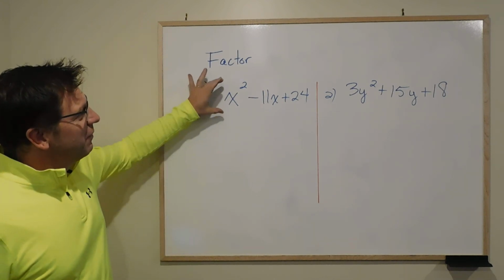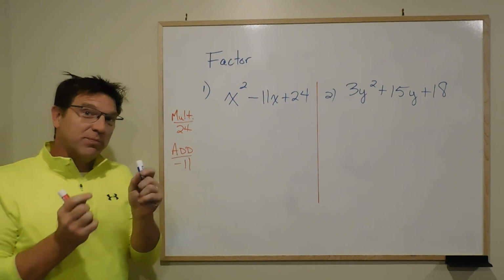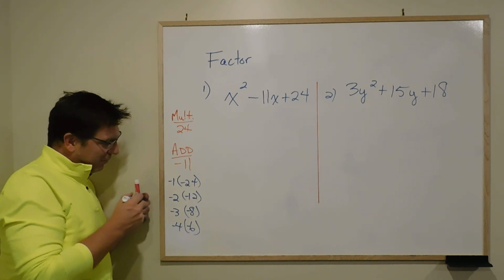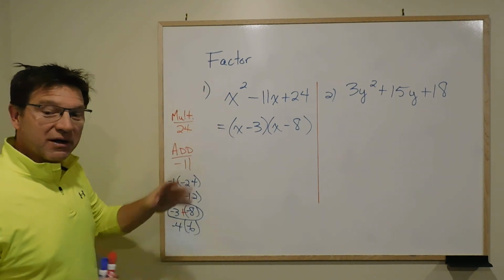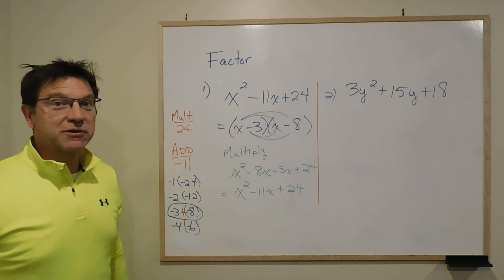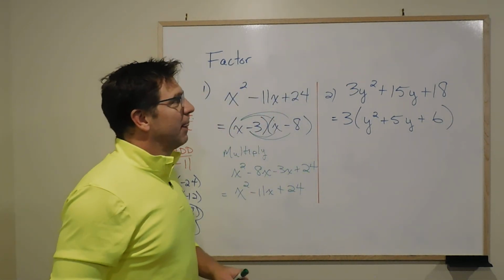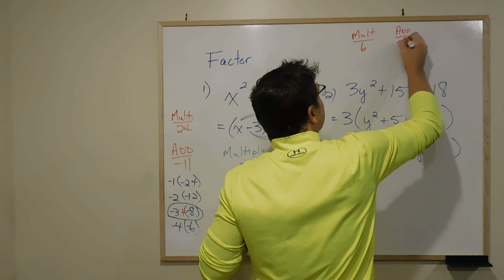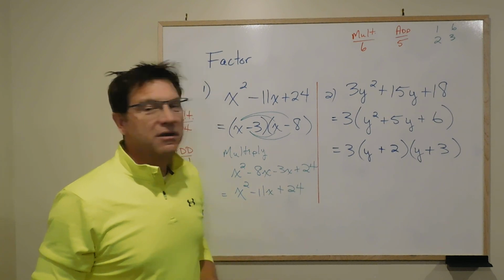1995 week 9 slide 61